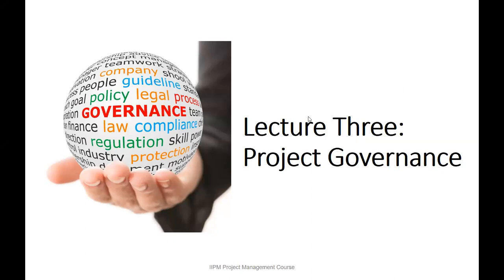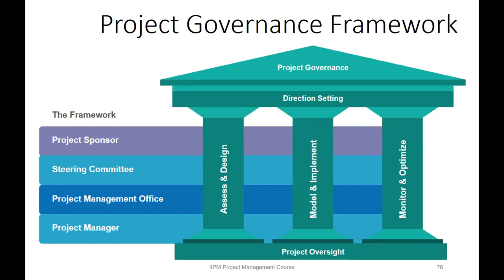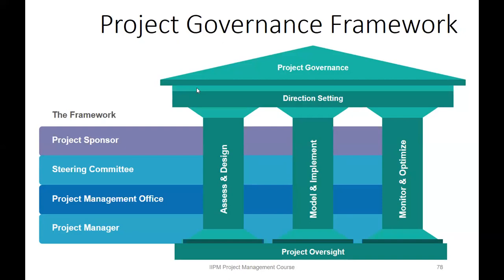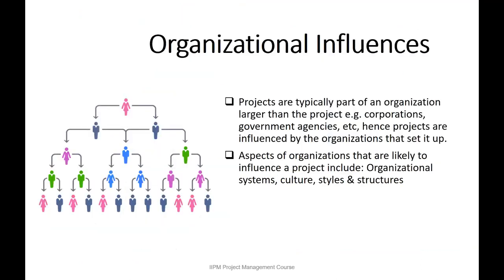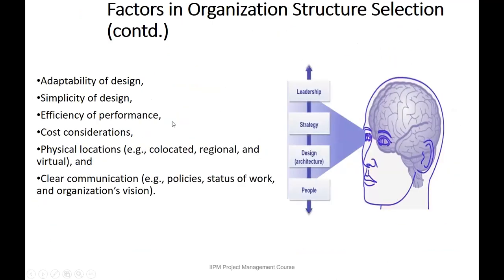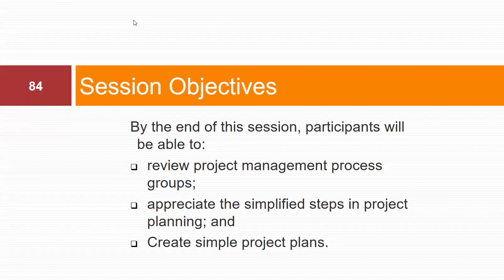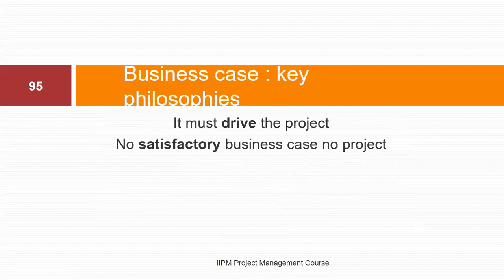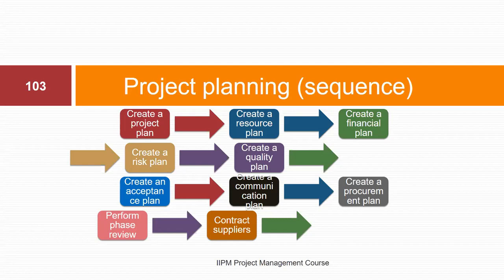Project Governance and Planning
CAPMP Batch 1 2022